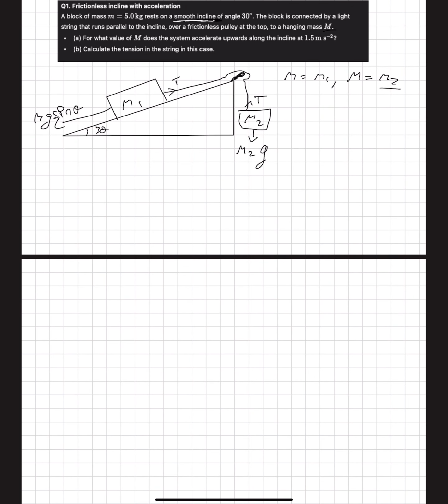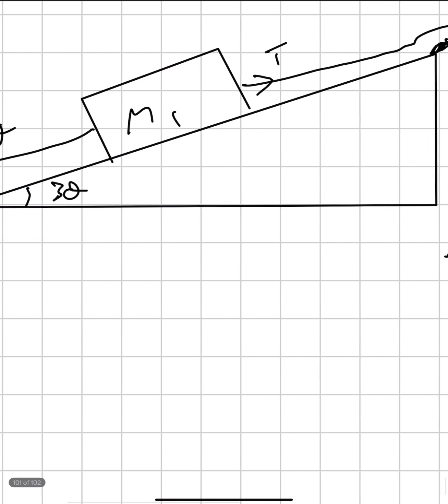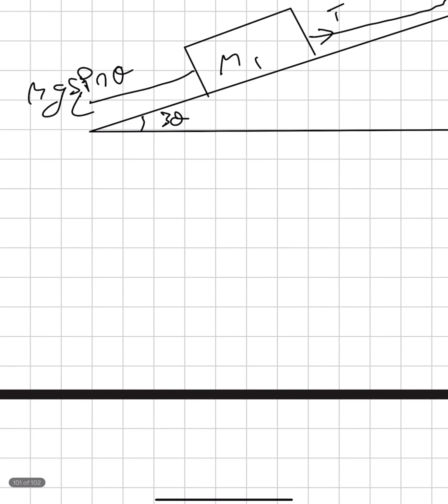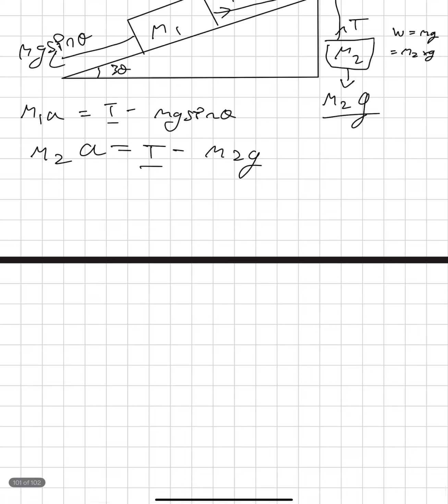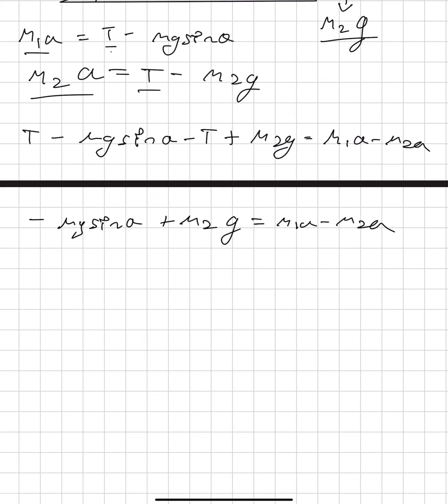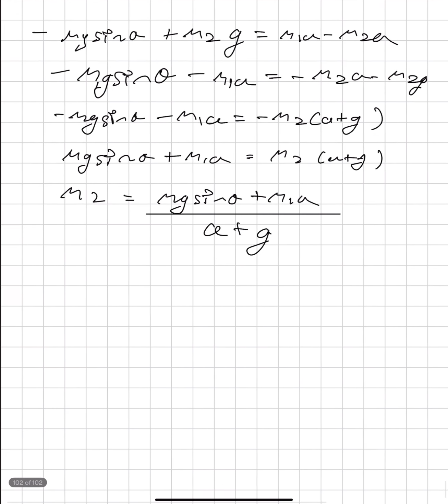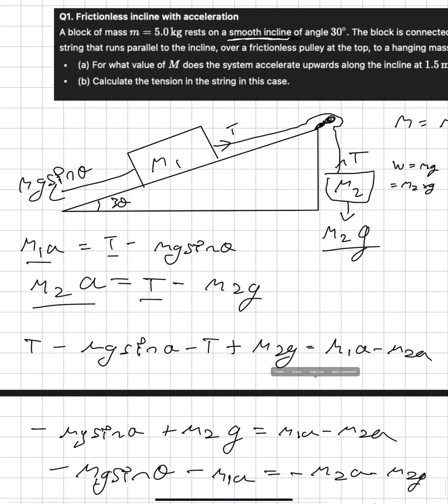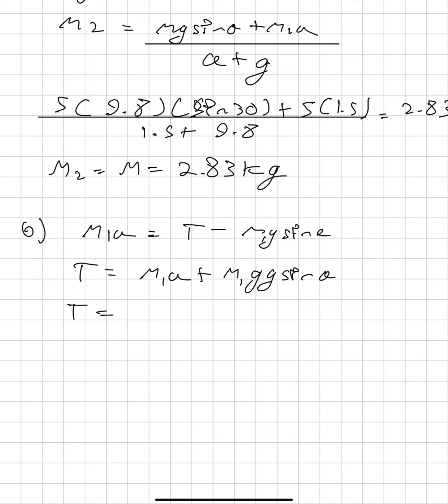IBDP Physics inclined planes #1